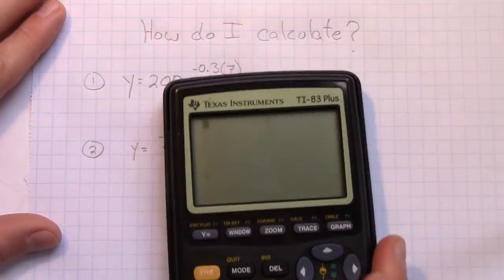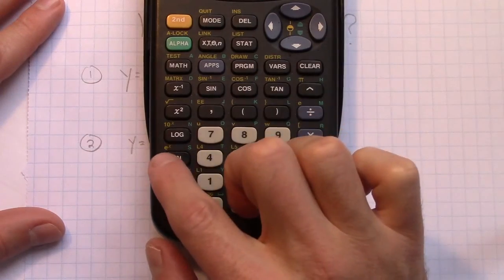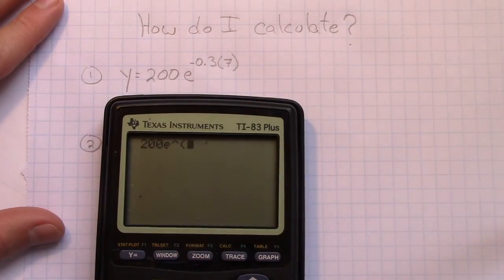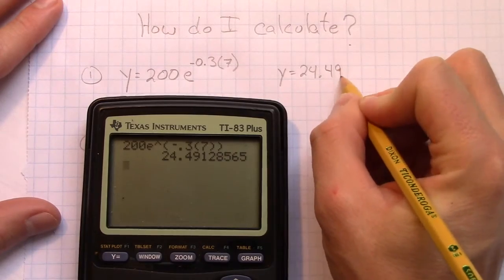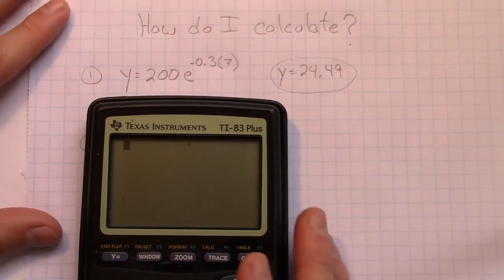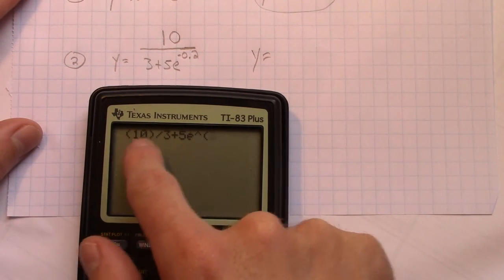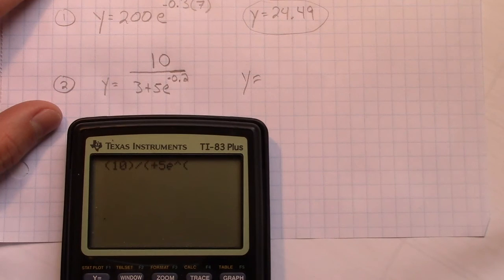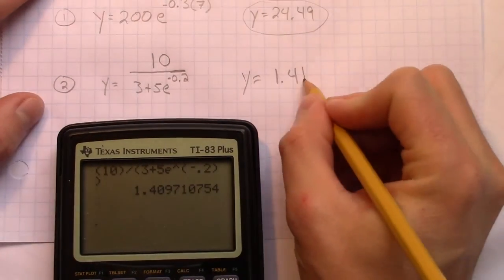Evaluating exponents with a Calculator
Notes on Evaluating exponents with a calculator.